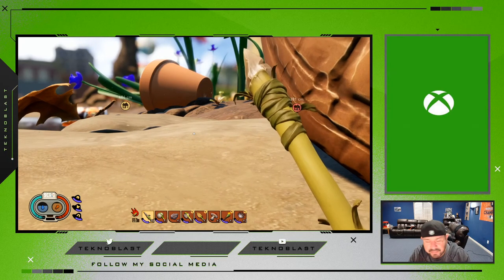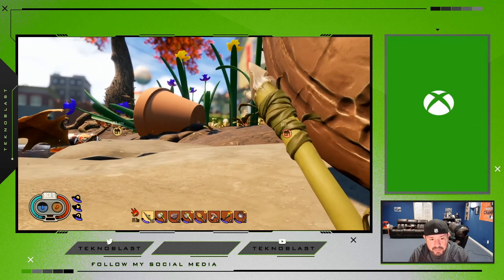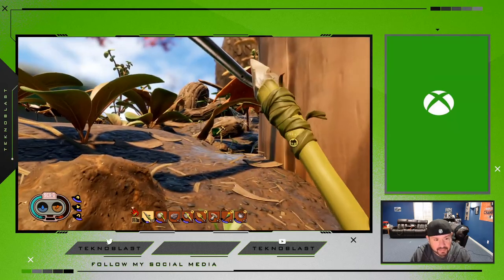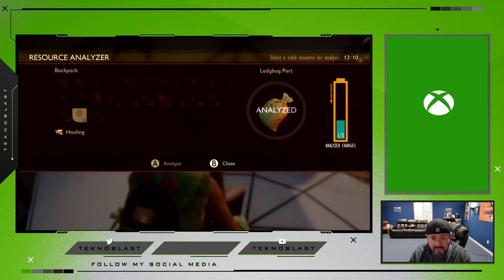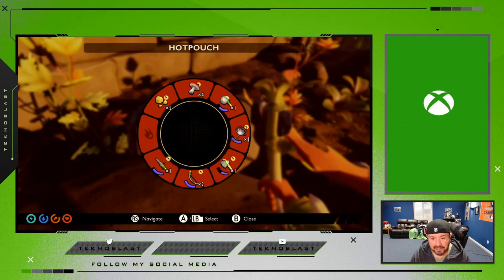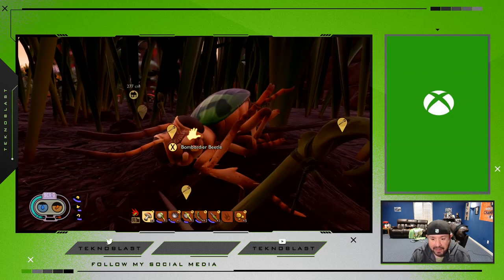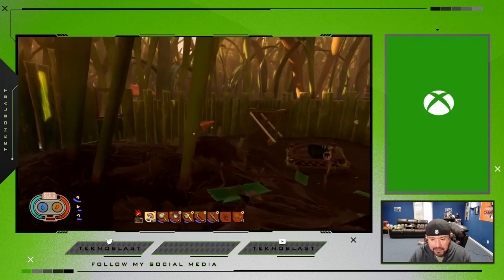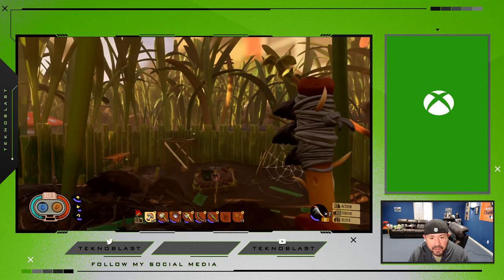CRAFT INSECT AXE LEVEL 2 AXE IN OBSIDIAN'S GROUNDED!